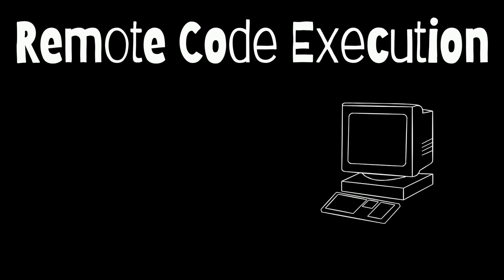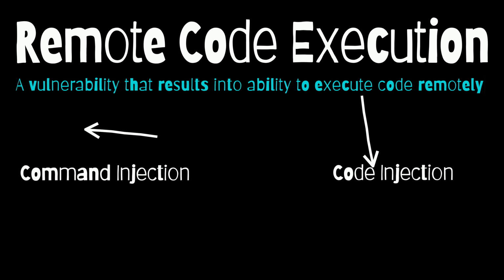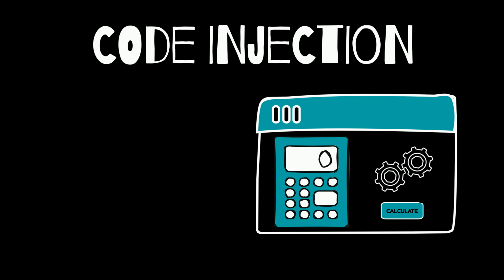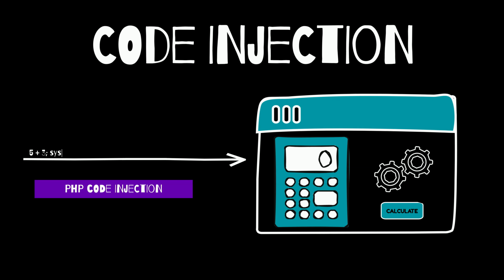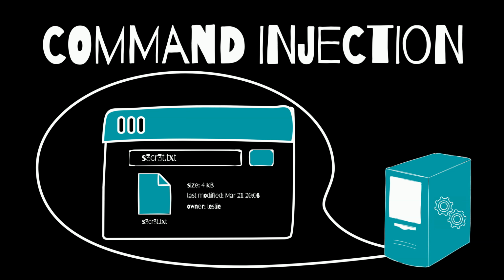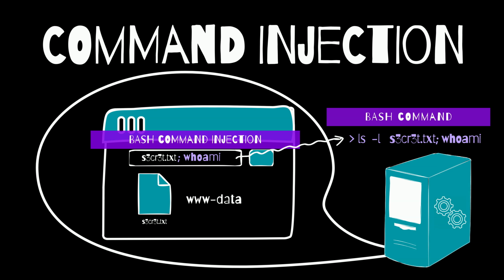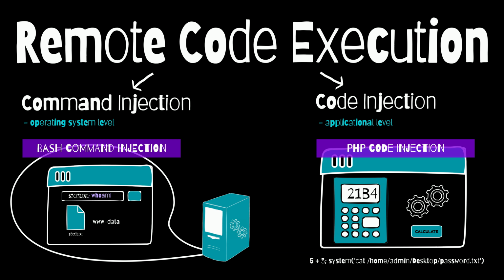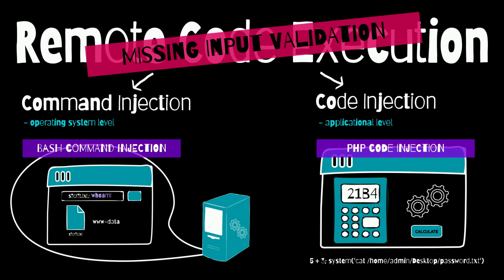What is Remote Code Execution?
What is Remote Code Execution? How a hacker can achieve to run malicious code on remotely? What is the difference between Code Injection and Command Injection vulnerabilities? This video will explain these serious and most impactful application security issues in less than 4 minutes.

0:03 What is Remote Code Execution?
0:17 Relationships between Remote Code Execution, Command Injection and Code Injection
0:44 What is Code Injection?
0:59 Example: PHP Code Injection in Calculator application
1:44 What is Command Injection?
2:01 Example: Bash Command Injection in a file listing application
2:34 Command Injection VS Code Injection
3:10 The most common root cause of Remote Code Execution